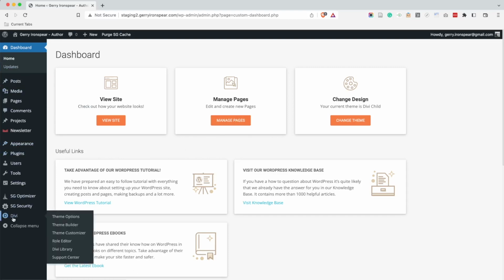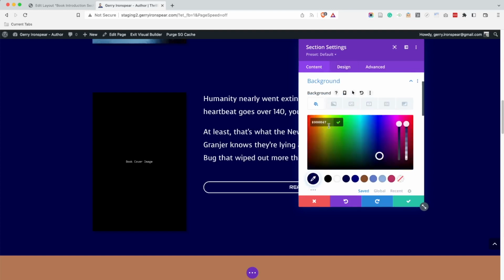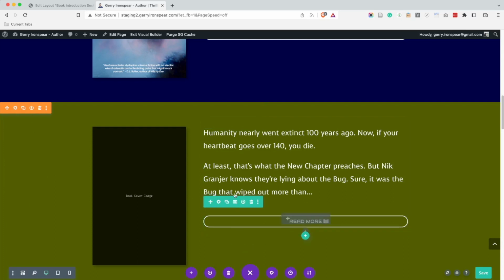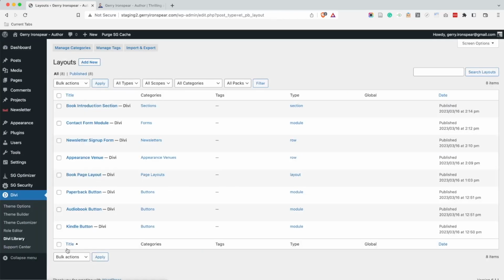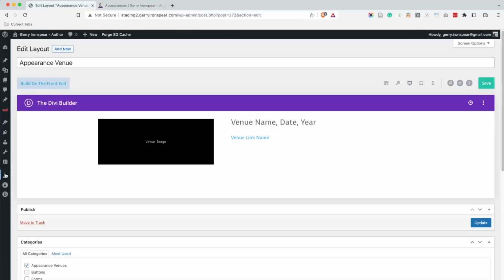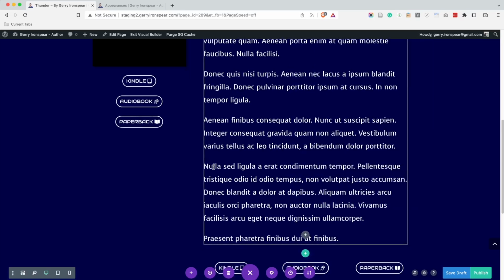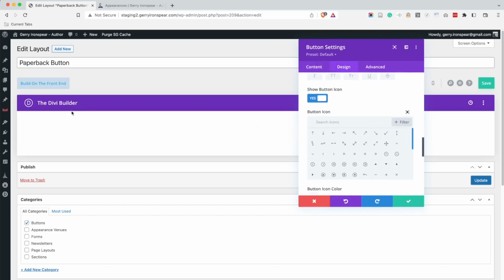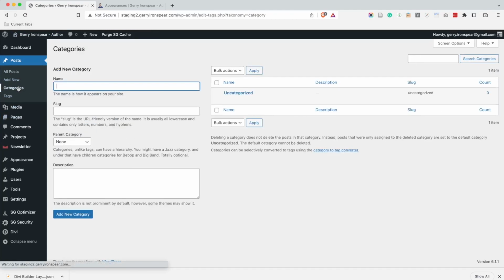GerryIronspear com Divi Tutorial